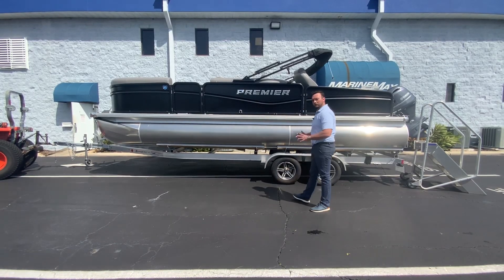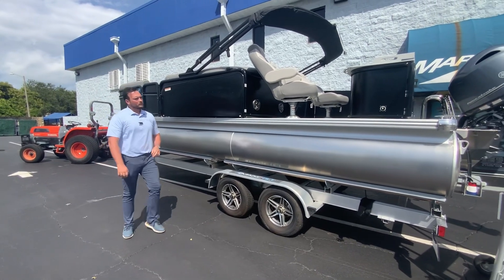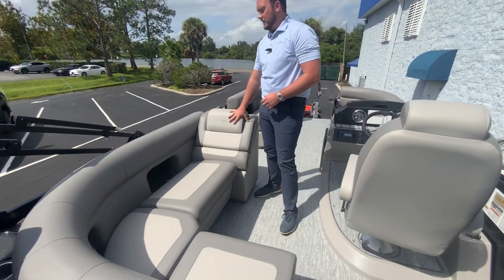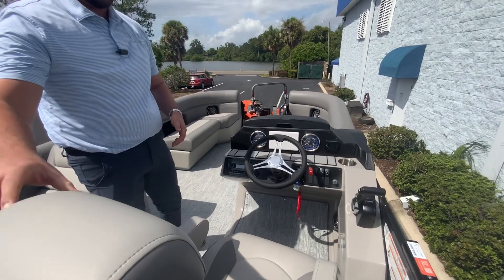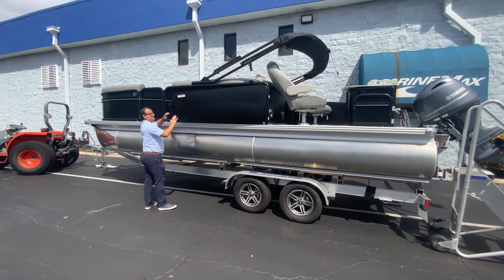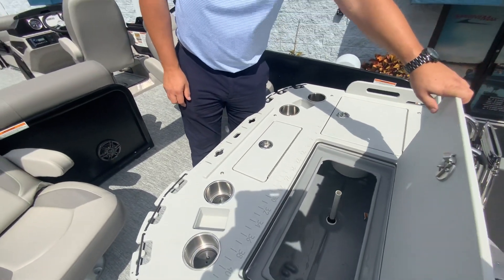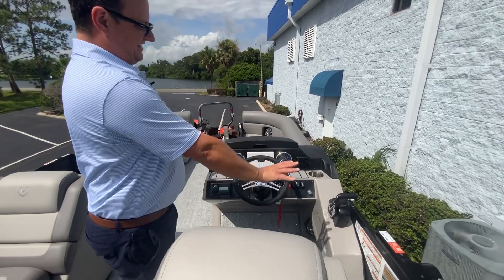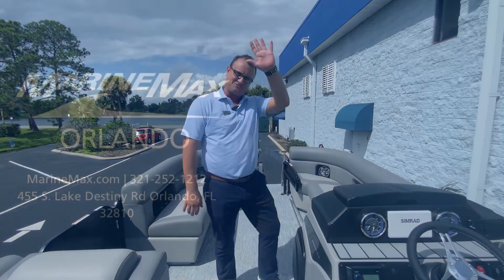2025 Premier 230 Sunsation |MarineMax Orlando| English and Spanish walkthrough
Step aboard the luxurious 2025 Premier 230SUNSATION and elevate your boating experience to new heights. This impeccable pontoon boat seamlessly combines style, comfort, and performance to provide you with the ultimate on-water escapade.

Espanol: 2:25
Sube a bordo del lujoso Premier 230SUNSATION 2025 y eleva tu experiencia de navegación a nuevas alturas. Este impecable pontón combina a la perfección estilo, comodidad y rendimiento para brindarle la mejor escapada en el agua.